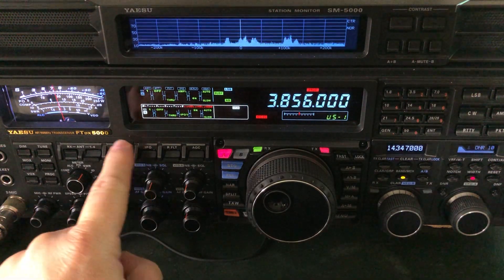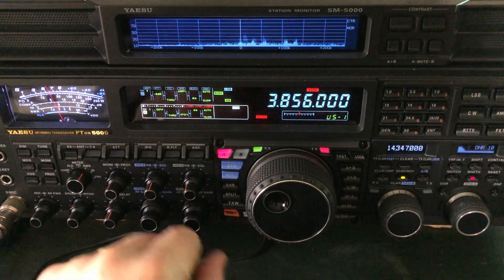Digital Noise Reduction in the Yaesu FTdx5000MP (in-depth)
I find the DNR (Digital Noise Reduction) in the Yaesu FTdx5000MP to be best in class.  It never produces the digital artifact (under water sound) in the audio that is common with other DNR algorithms, including other Yaesu radios.  This video is all about reducing QRN by taking advantage of what I believe to be the best DNR of just about any radio on the market today.

Update: The August 1, 2023 firmware update for the FTdx101D and FTdx101MP improved the DNR such that it competes with the DNR in the FTdx5000MP.

Clarification: IPO1 does provide a slight amount of amplification, but it prioritizes the signal-to-noise ratio.  Think of IPO1 as providing just enough gain to compensate for the insertion loss of the roofing filter.  IPO2 is a complete bypass of any amplifier.  I recommend IPO1 or IPO2 before using attenuation.

73, de N4HNH